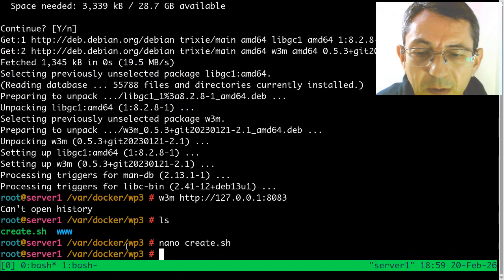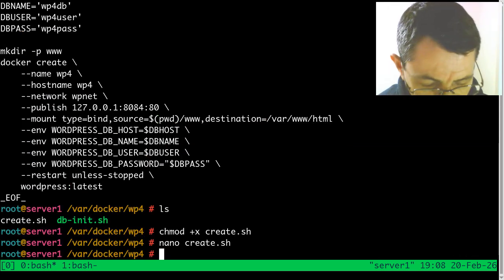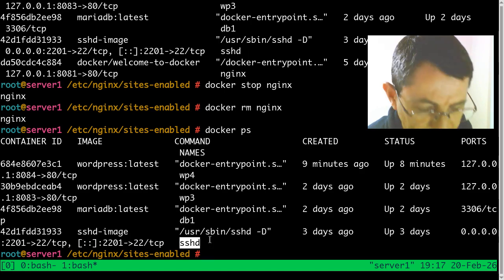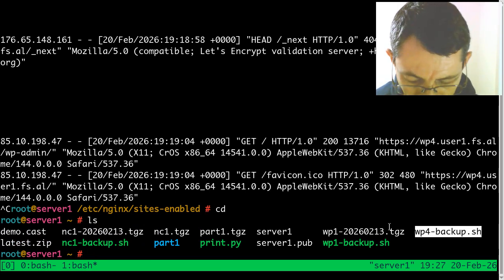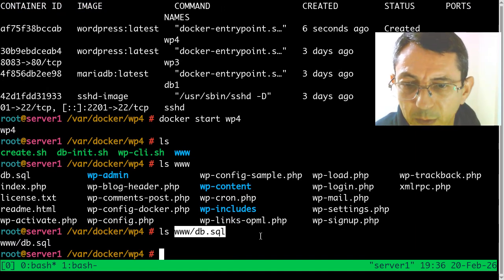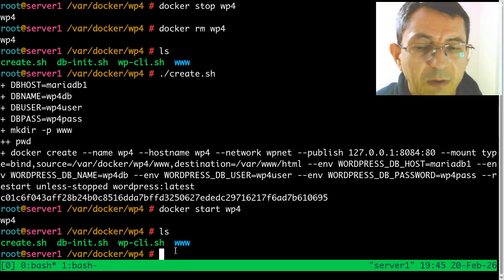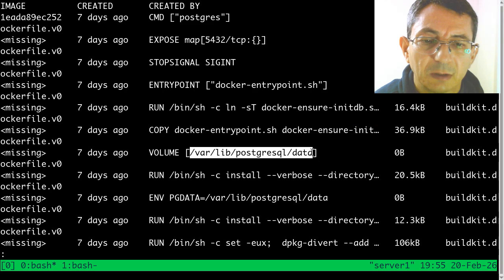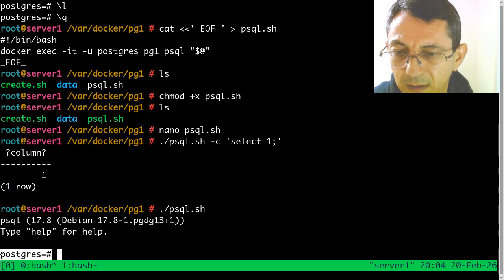CloudApps (2026): Meeting 17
Installing another WP container. Maintenance. Installing a Postgres container.